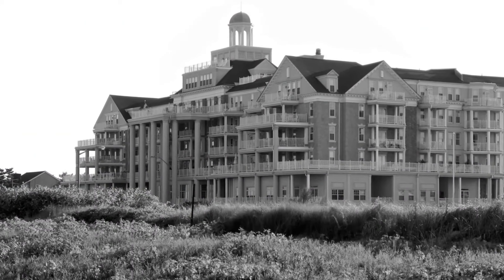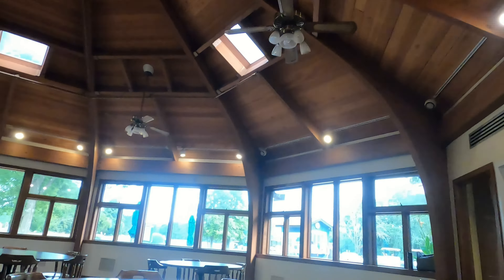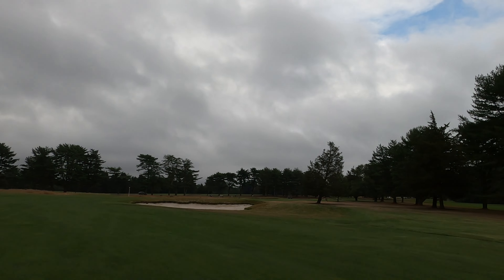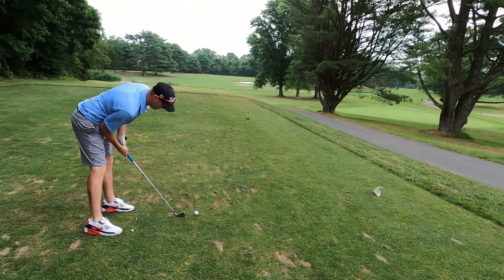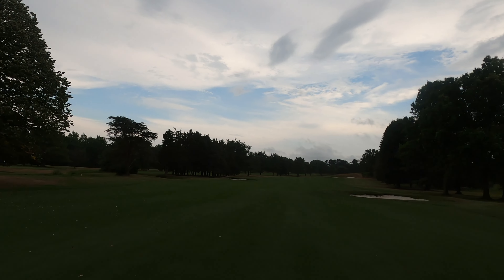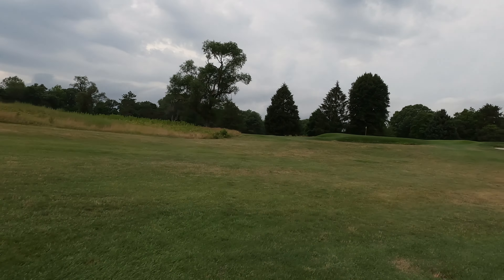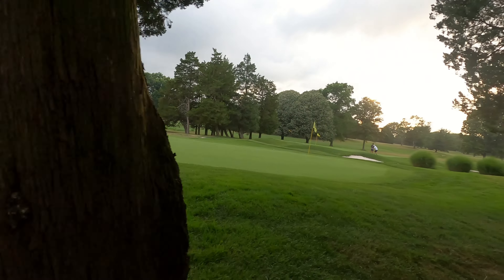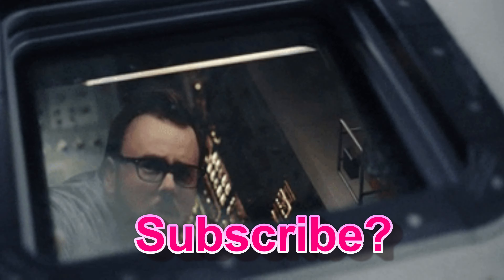Shark River Golf Course - Neptune City, NJ #127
This video is about my review of Shark River Golf Course in Neptune City, NJ!
In this video, I’ll take you through Shark River Golf Course, a public course located in Neptune City, NJ. Known for its lush fairways and unique layout, Shark River offers a fun, yet challenging experience for golfers of all skill levels. The course features scenic views, well-maintained greens, and a variety of hole designs that will keep you engaged from start to finish. I'll cover everything you need to know about this course, from its accessibility to its standout features.

Shark River Golf Course